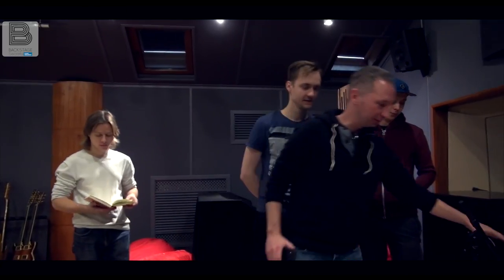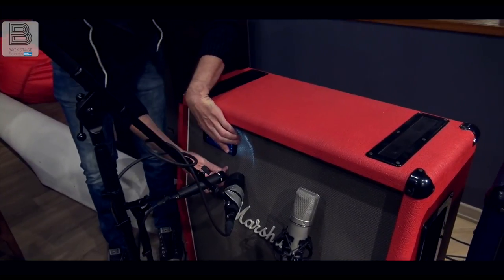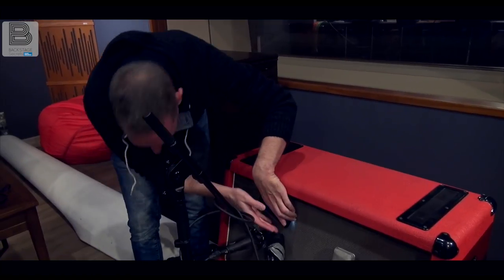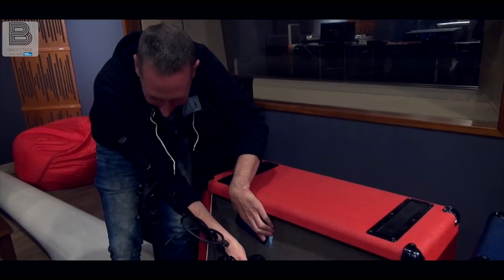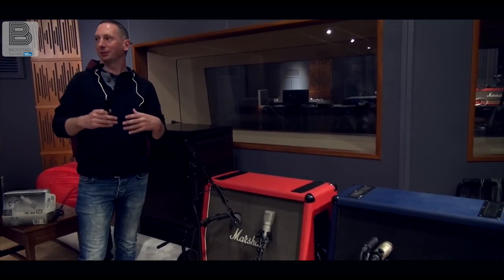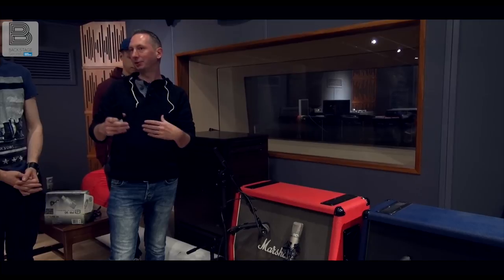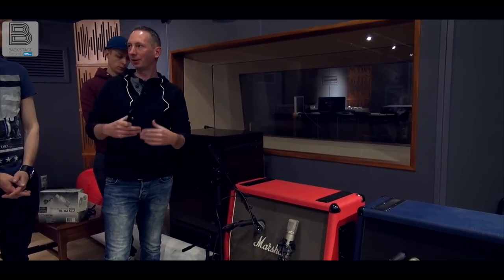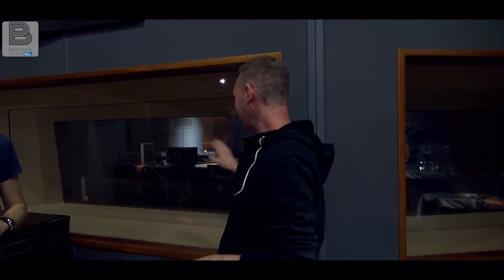Brian Virtue speaking about tracking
Brian Virtue (30 Seconds To Mars, Janes Addiction, Korn, Audioslave) speaking about guitar tracking during his Backstage Secrets recording master class in Moscow